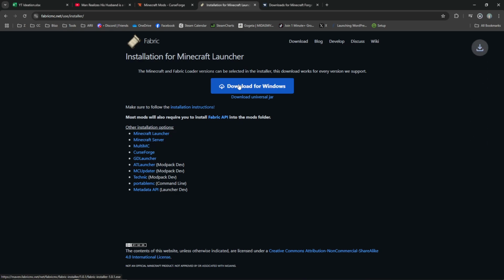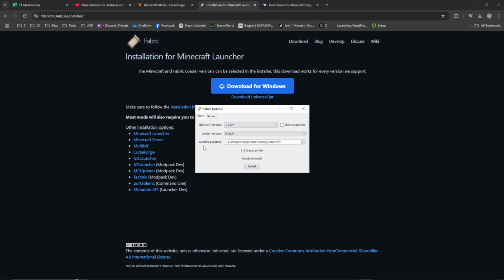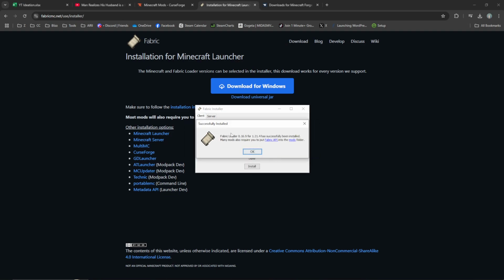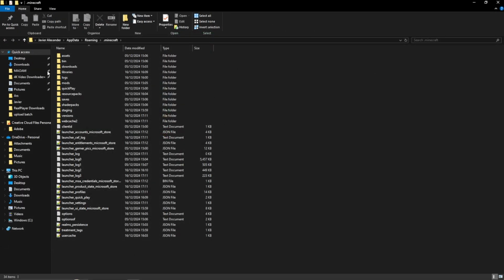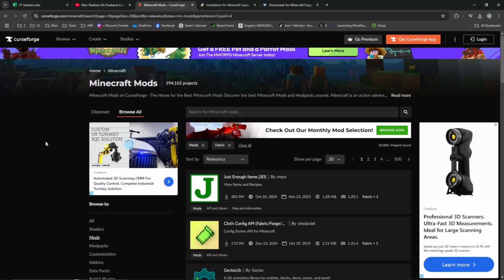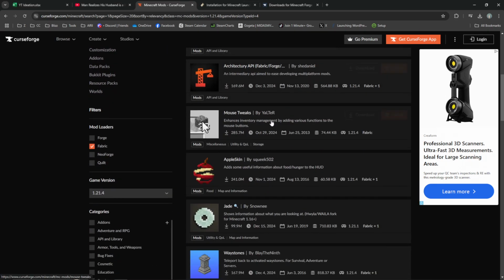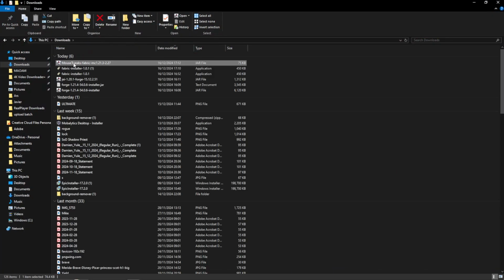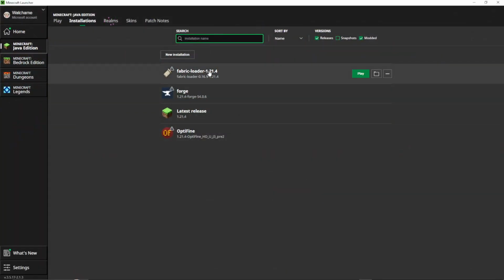How To Download & Install Fabric Mods in Minecraft 1.21.4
I show you How To Download & Install Fabric Mods in Minecraft 1.21.4